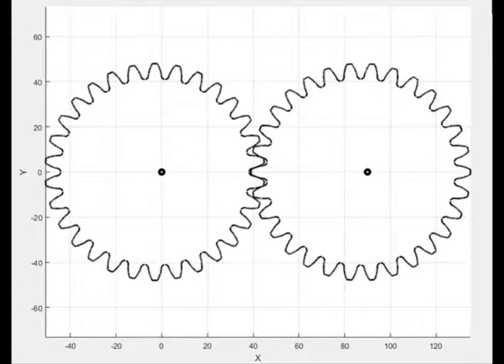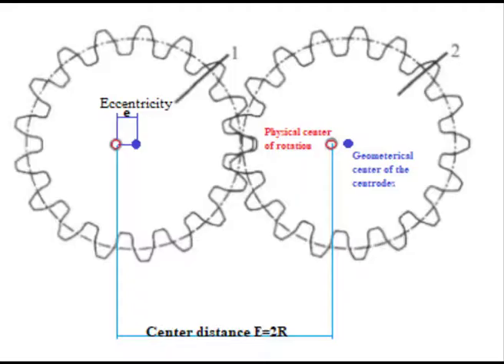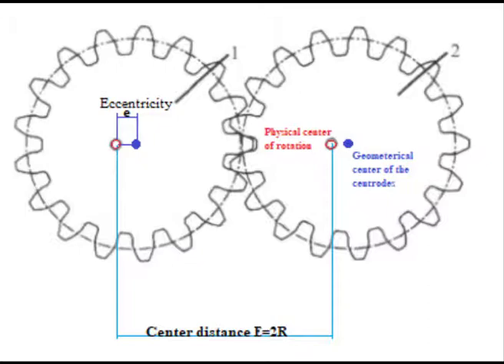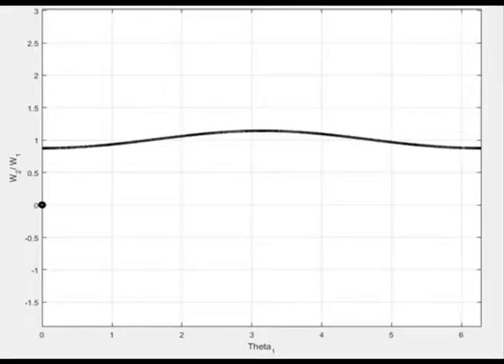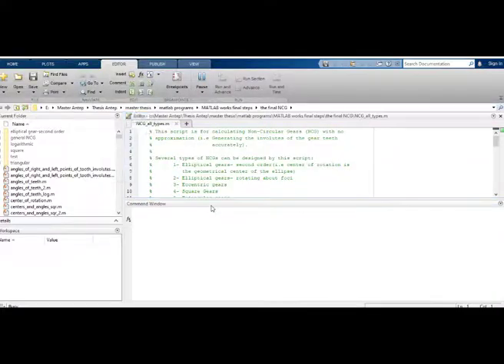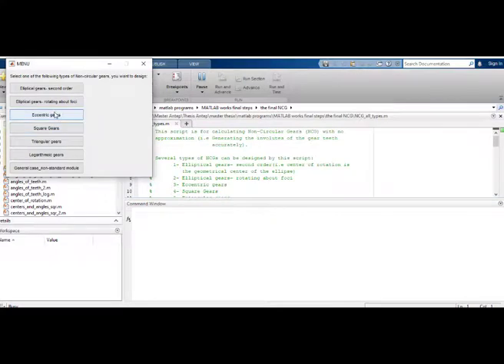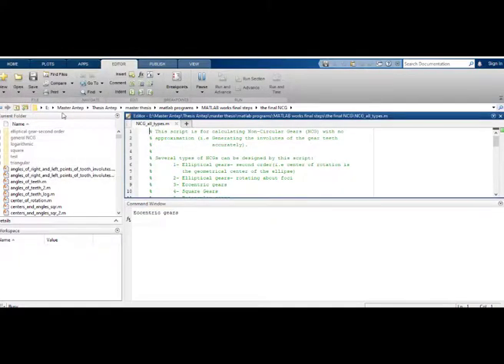Eccentric gears numerical design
In this video, we are introducing a simple numerical method for designing eccentric gears.
As usual, we will get the outputs of the MATLAB code software and use them to generate the 3D model on SOLIDWORKS. Then, we will check cut the gears to test the meshing on the test rig practically.